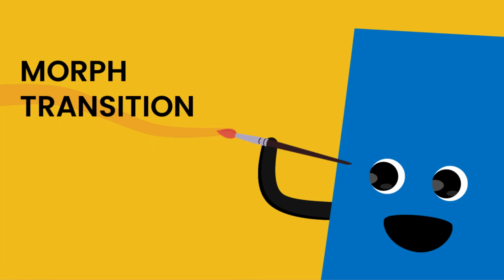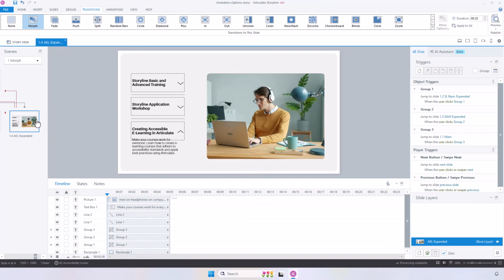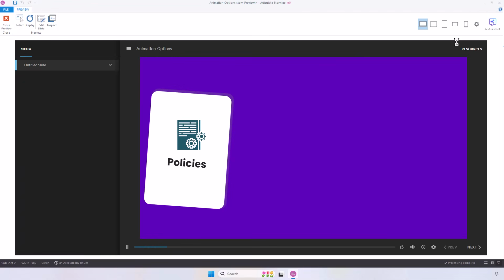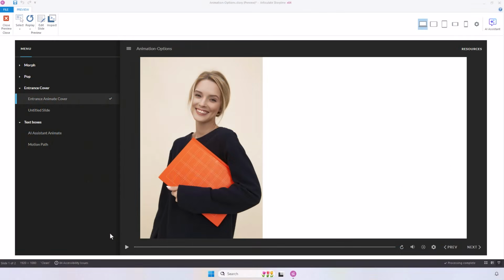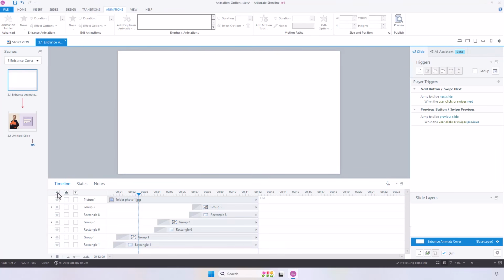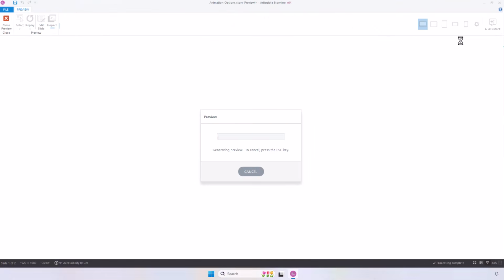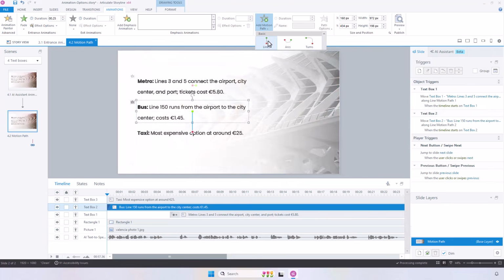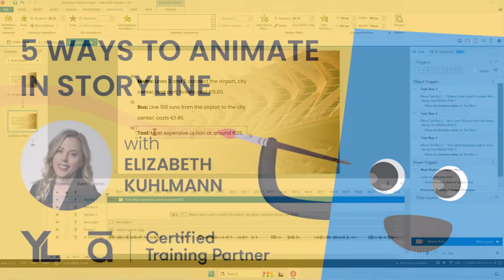5 Ways to Animate in Storyline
If you're tired of the same old animations, here are five tips and tricks on different ways you can animate your content in Articulate Storyline.

Chapters:
▶ 00:00 — Intro
▶ 00:13 — Morph transition
▶ 03:20 — Making content pop onto the screen by combining the entrance animation and emphasis animation
▶ 06:44 — Cover effect with fly-in entrance animations
▶ 09:25 — Animate and sync using the AI Assistant
▶ 12:18 — Combine motion paths and entrance animations